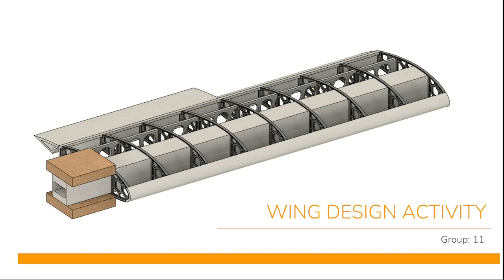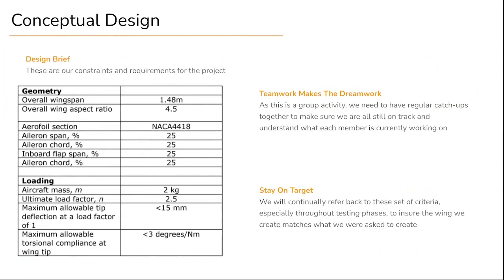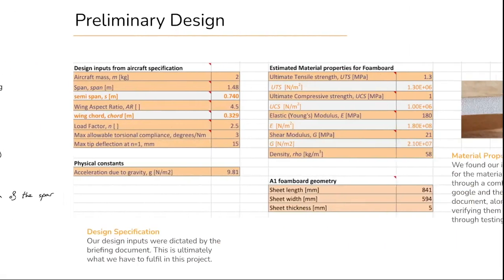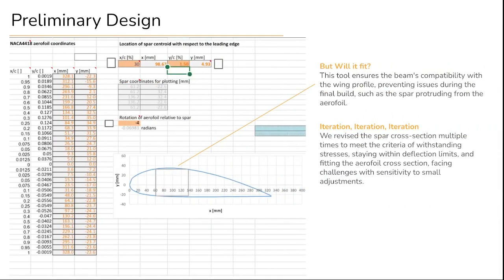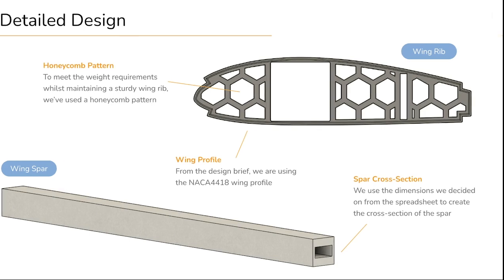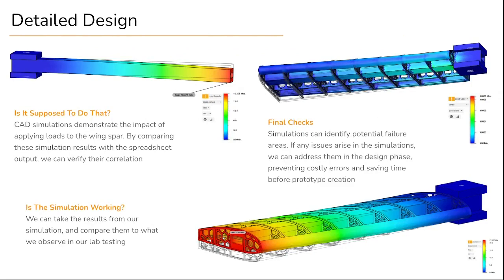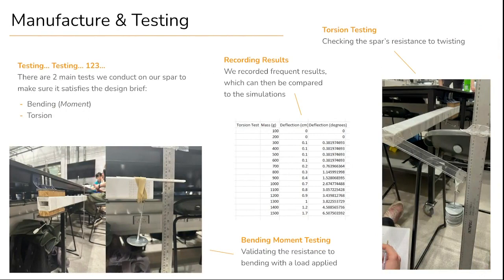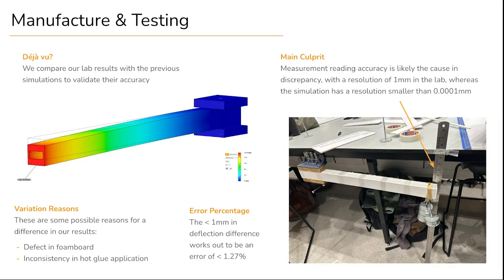Group 11 wing design video